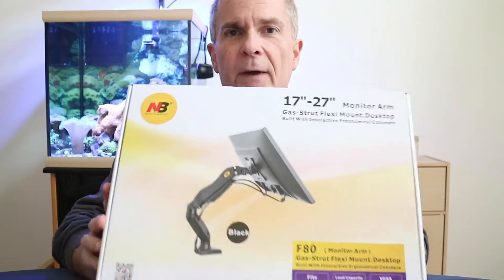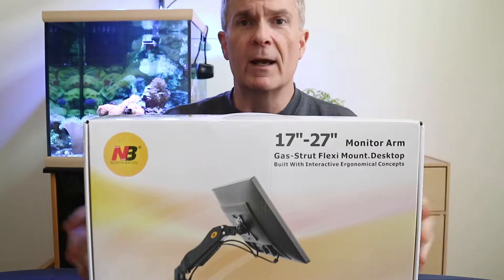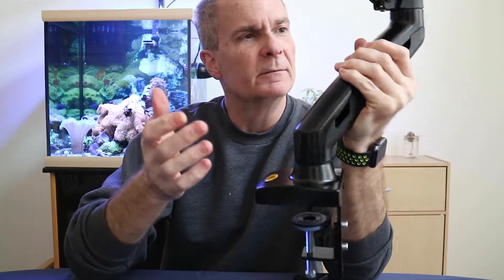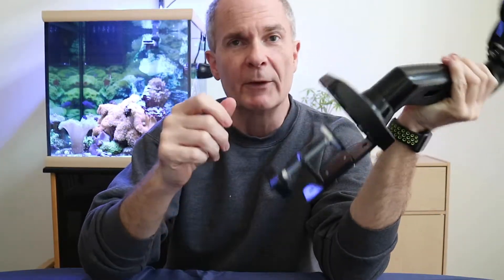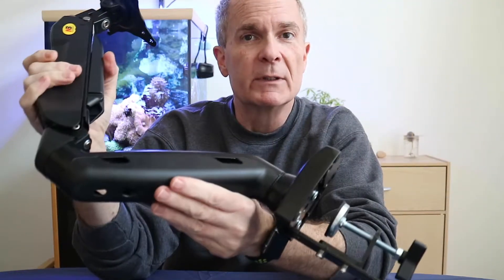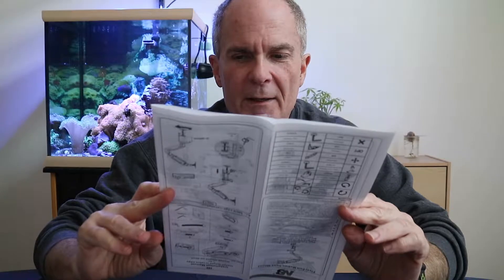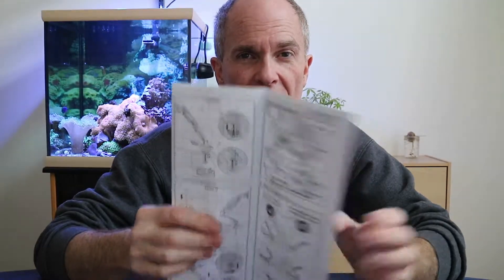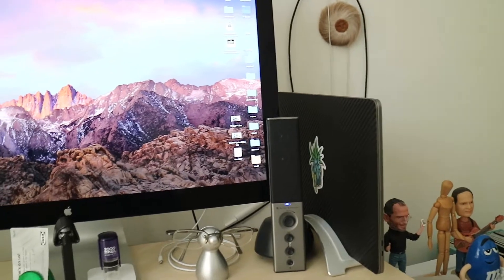My Ultimate Work Setup! For now!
Taking my studio setup to the next level.